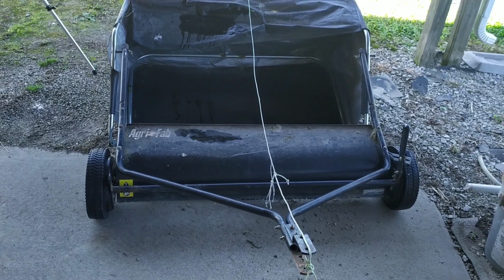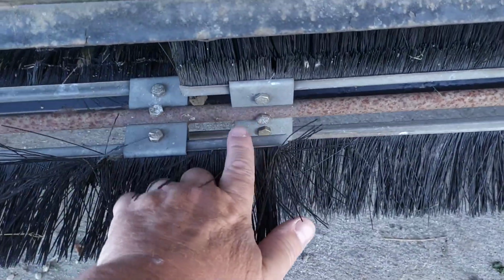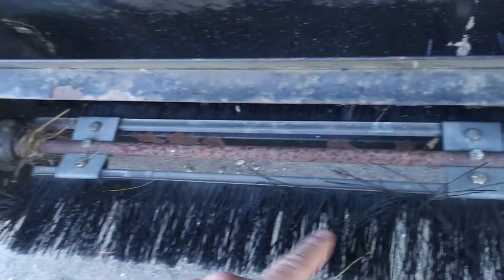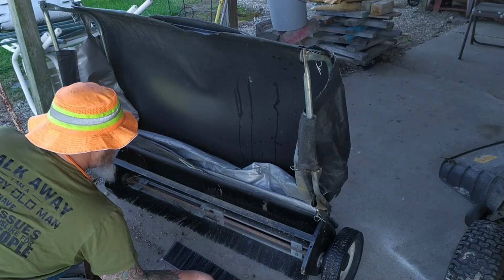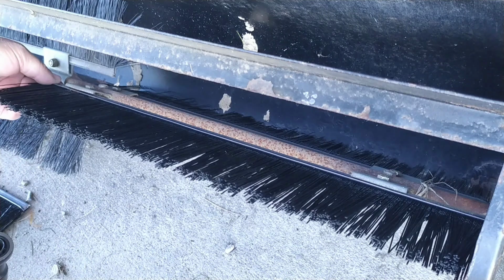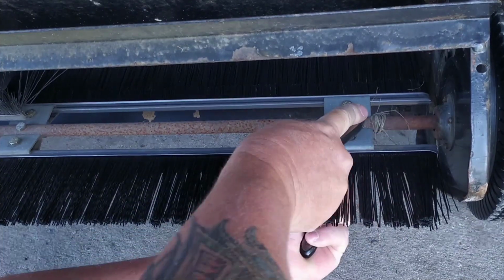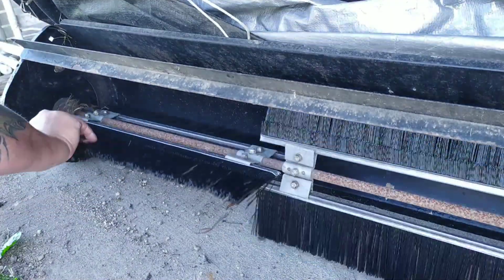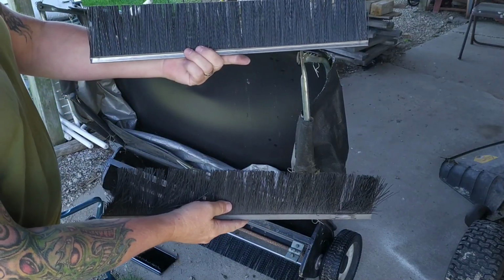Changing brushing on an agrifab yard sweeper